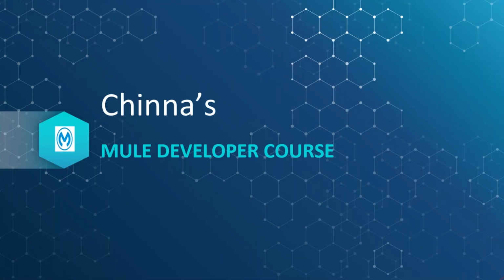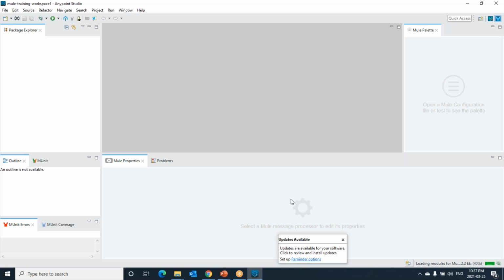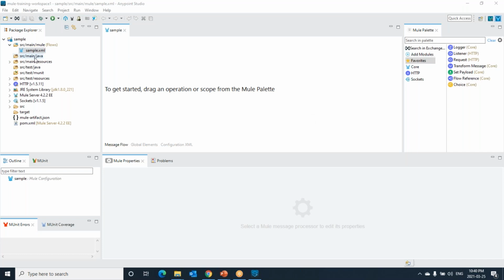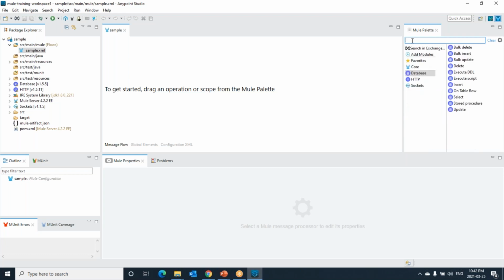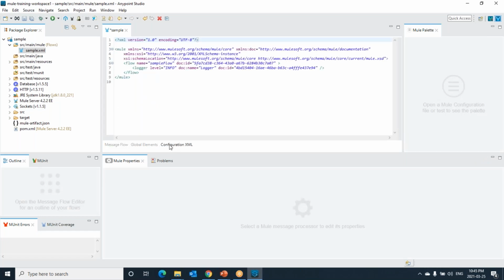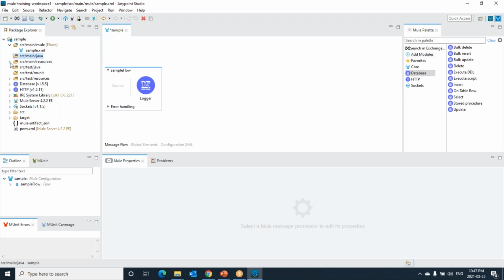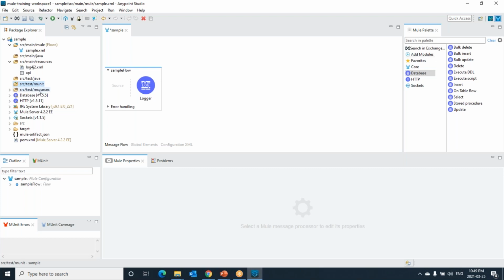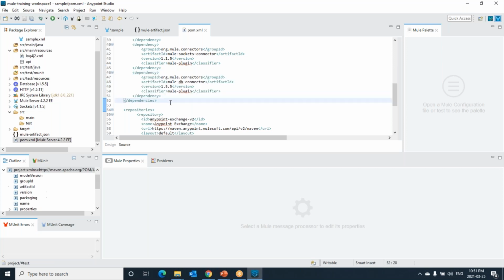Session-6 || MuleSoft || Latest || Overview of Anypoint Studio